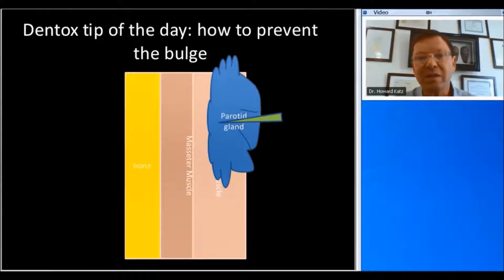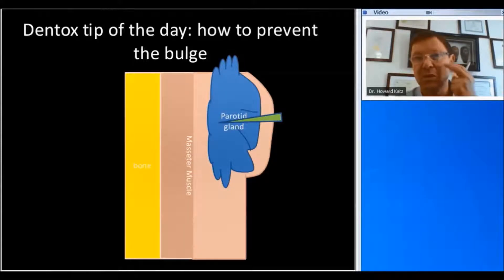Botox Training | Prevent Bulge Side Effect Pt.2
"Hello again, this is Dr. Howard Katz with your Dentox tip of the day.  Today we are going to give you another tip on how to prevent the bulge on a masseter muscle. So we inject the masseter either when your patient has TMD or masseteric hypertrophy, meaning they clench their teeth so much that the muscles grow, and they look like they have giant muscles on either side of the jaw. So a lot of the time when your patient are injected, they may be injected too high. So instead of injecting the masseter muscle as low as down possible, they are injected too high. Now the problem with injecting high, is that you have your parotid gland in the front of the ear. So if you inject too high, you are going perforate and puncture the parotid gland. Now when you traumatize the parotid gland, the parotid gland starts to inflame and swell up, and that pushes the tissue out above that. When you hit the parotid, you will see it almost swell up immediately. Within seconds of you pulling your needle out of the patients face, the patient's cheek swells up.. and that's a patient who has come in because they are concerned that those muscles are already too big. So the way to prevent that is to do a low injection. Always inject the belly of the muscle as low down as you can to avoid the parotid gland. Thank you for joining us today, I strongly recommend you do the full hands on program on Dentox online, and we hope to meet you soon at one of our programs. "